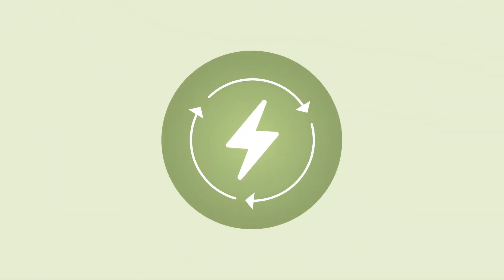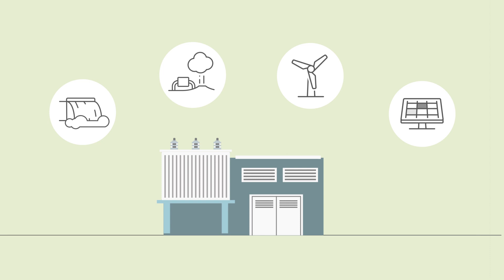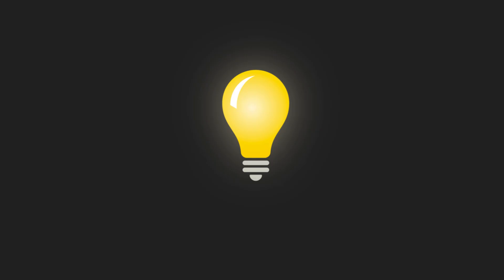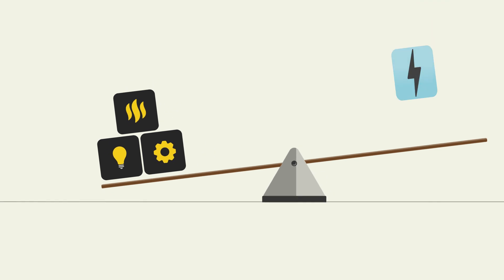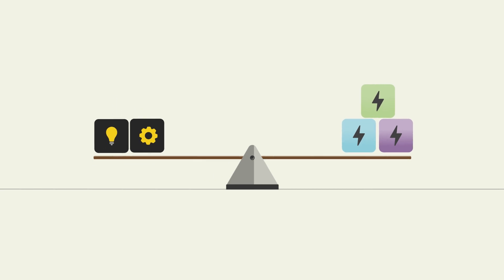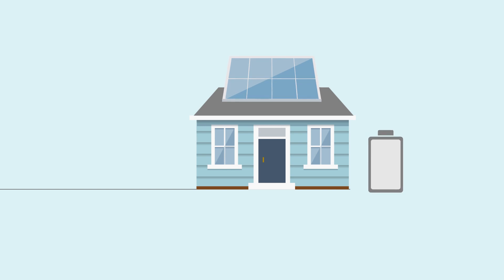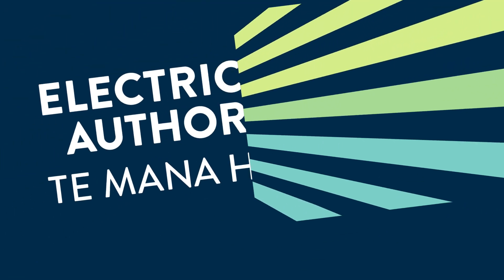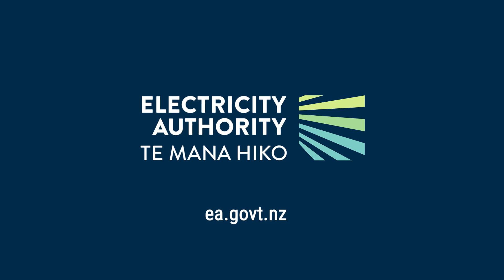How is the New Zealand electricity system changing?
A cleaner mix of energy will require large quantities of new renewable electricity generation, increased use of distributed energy resources, new ways to participate and more participants – changing the dynamics of the electricity system as we know it.